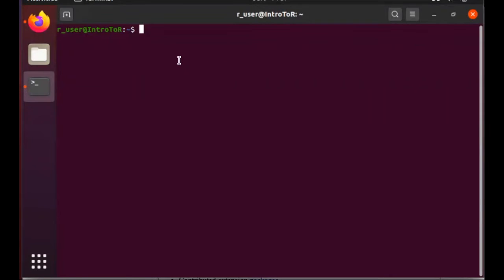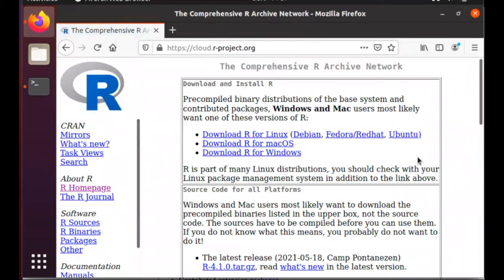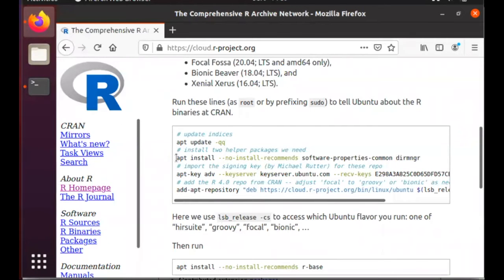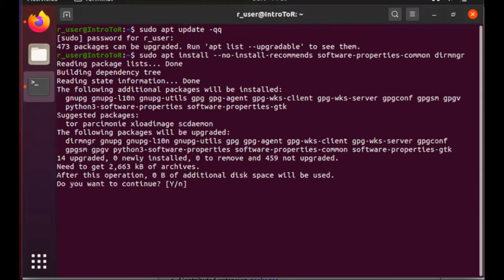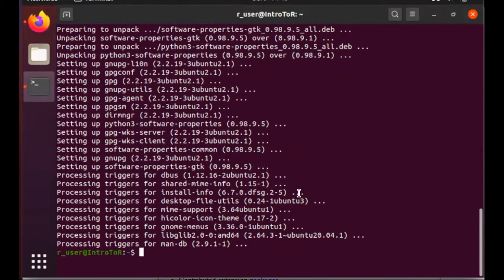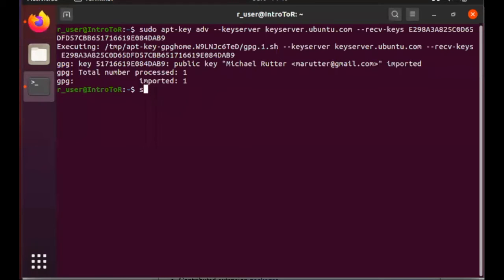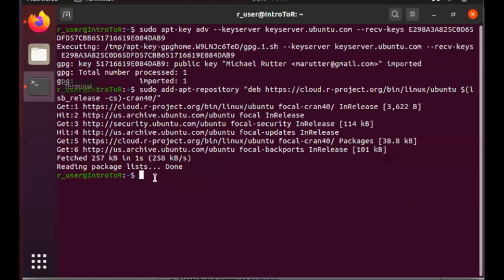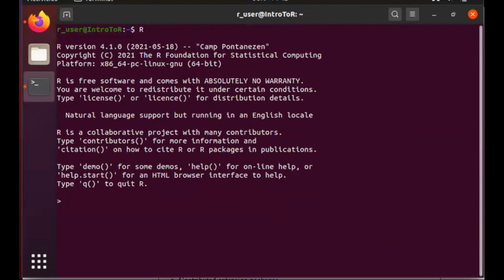Introduction to R: Installation: Ubuntu (01 02 installation 04 R ubuntu)